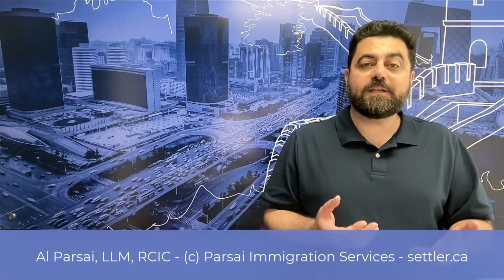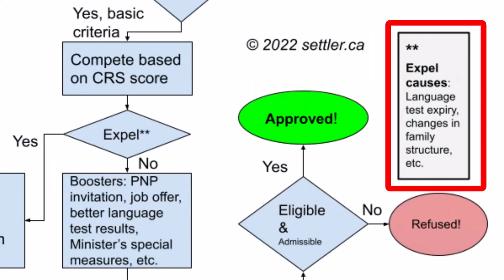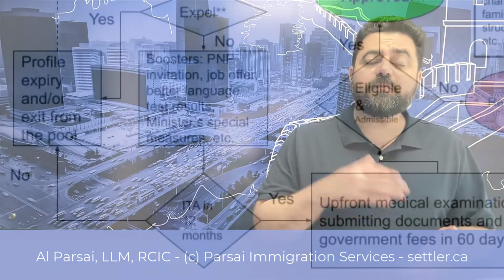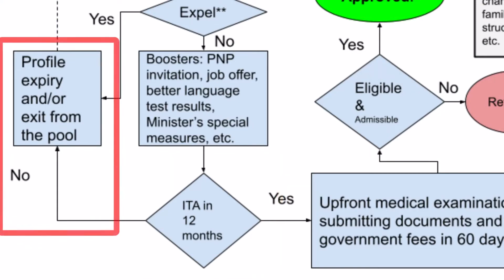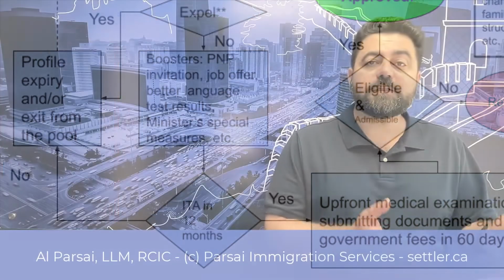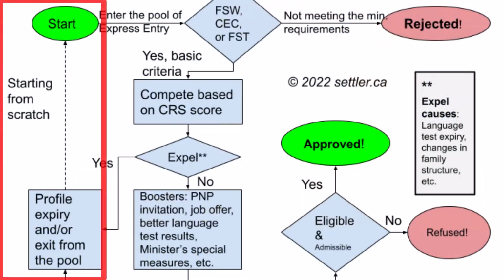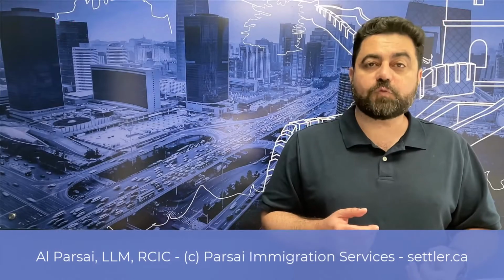The Express Entry immigration process in Canada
Express Entry is the most popular system for immigration to Canada, but how does it work? What is the process of Express Entry and how you can become a permanent resident with this system? The current video explores these questions.

00:00 | Introduction
00:19 | Defining Express Entry (EE)
01:37 | Minimum requirements for EE
03:00 | CRS - Comprehensive Ranking System
03:30 | Being expelled from the pool of Express Entry
04:28 | Express Entry boosters
05:20 | ITA - Invitation to Apply
06:28 | The last phase
08:17 | Thank you!

Al Parsai is a bestseller author, a Regulated Canadian Immigration Consultant and an adjunct professor at Queen’s University.

Who is Inadmissible to Canada? – Who May Not Visit or Immigrate to Canada?